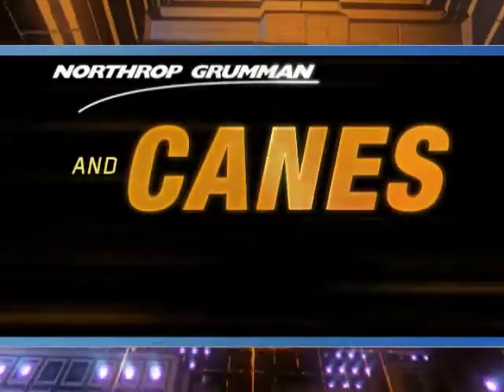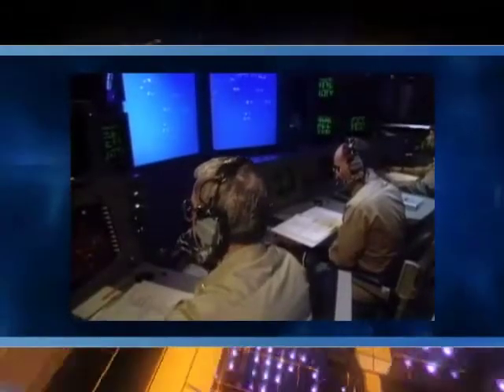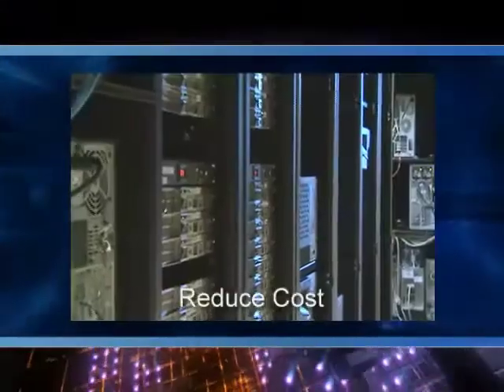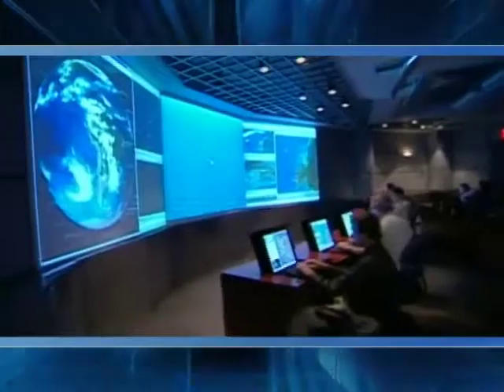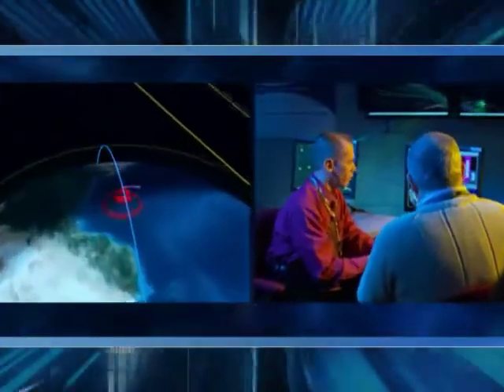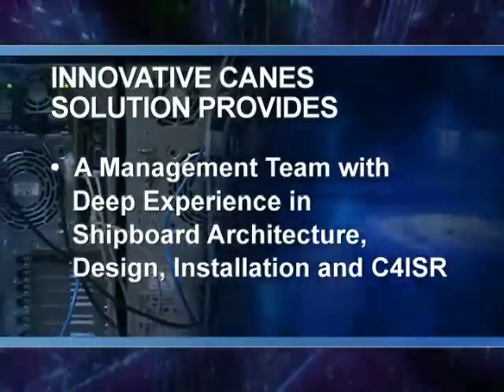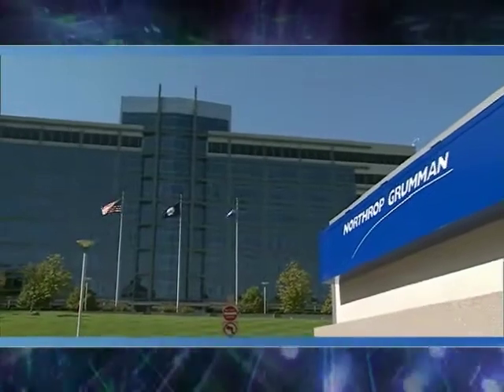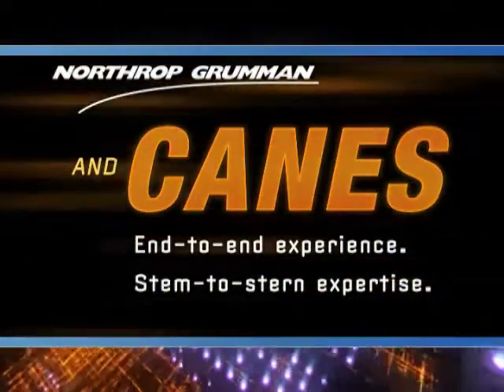Northrop Grumman and CANES - End-to-End Experience - Stern-to-Stern Expertise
Consolidated Afloat Networks and Enterprise Services (CANES): Northrop Grumman and CANES - End-to-End Experience - Stern-to-Stern Expertise